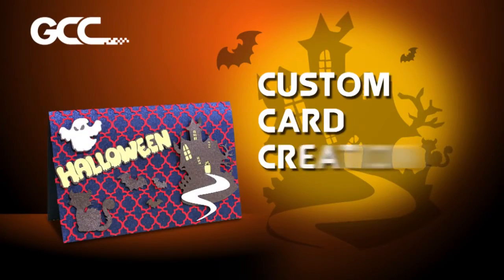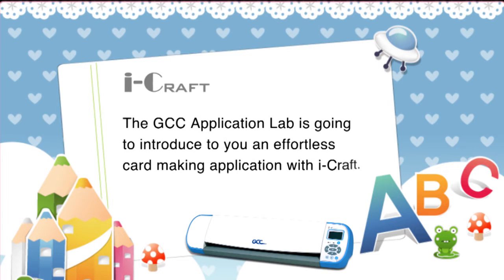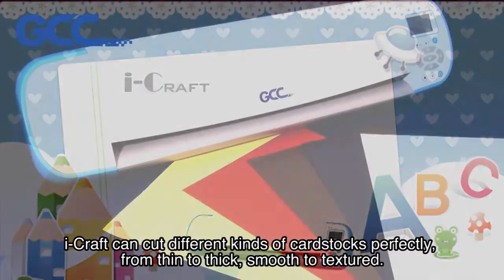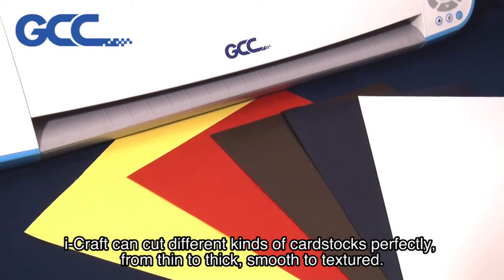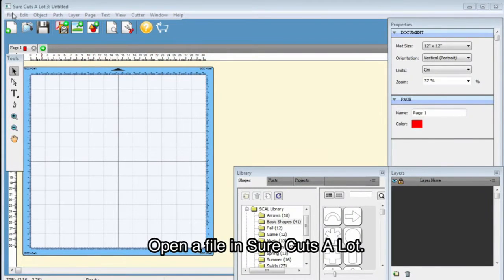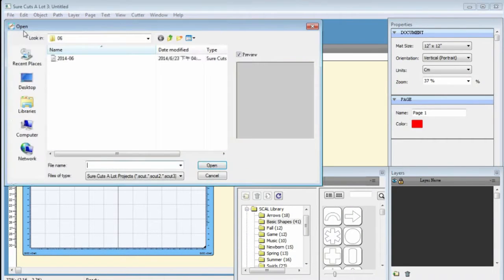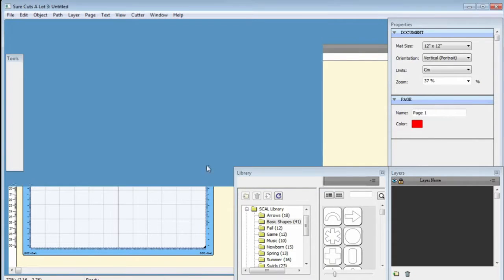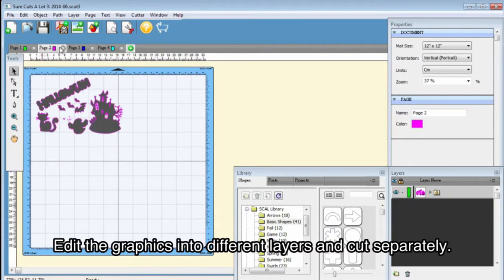GCC---Custom Card Creation by GCC Scrapbook Cutter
This month i-Craft™ Application Lab introduces “Art Paper Application”, widely used by craft and hobby users.
With GCC i-Craft™’s powerful Sure Cuts A Lot software, users can edit event &holiday cards, birthday cards, anniversary cards through Trace Image, Shapes Library and Rhinestone…etc.
Enabling users to cut geometric figures, words, images, numbers and many contour customized graphics, GCC i-Craft™ is your best choice and let you enjoy the process of making crafts.